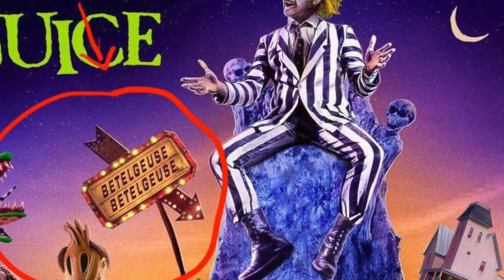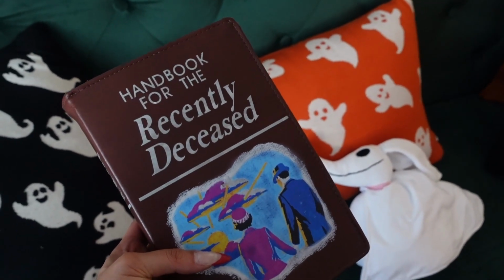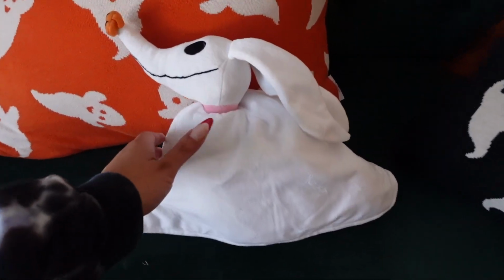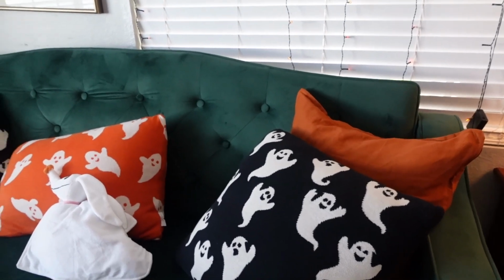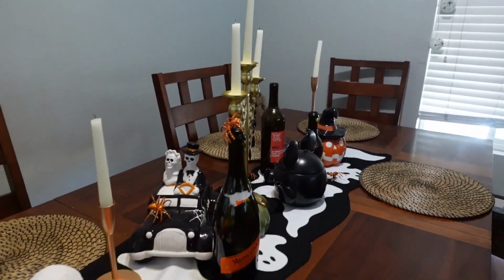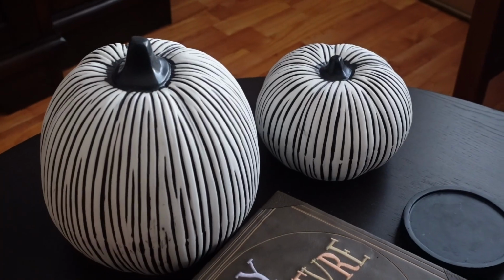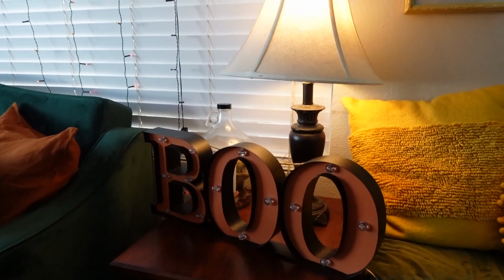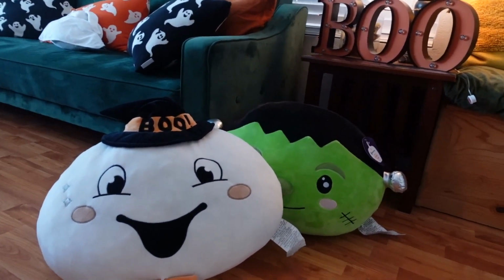Halloween home decor haul! spirit halloween, home goods, and more!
halloween decor haul code ORANGE! halloween is my favorite Time of year and today I thought id show you some of my home decorations!

home, decor, halloween decor, haul, decor haul, fall, halloween, fall decor, beetle juice, spirit halloween, home goods, target, Disneyland, Sams club